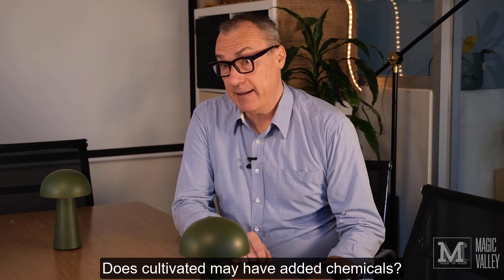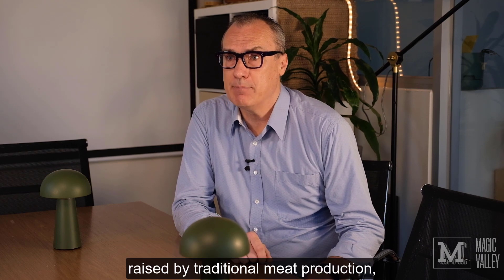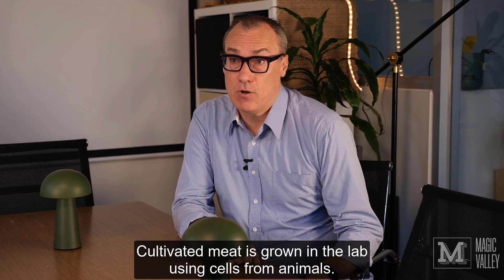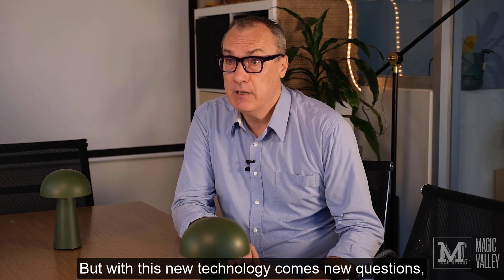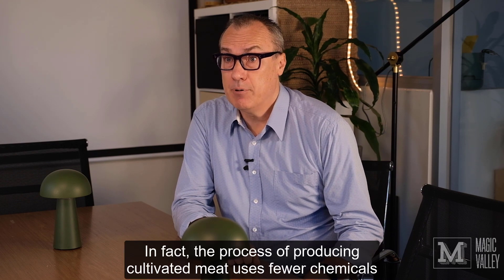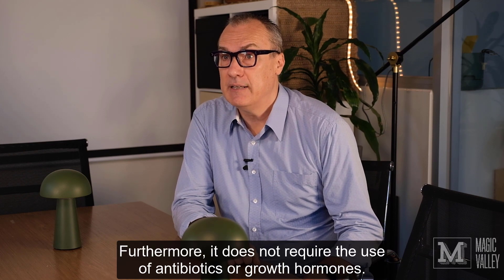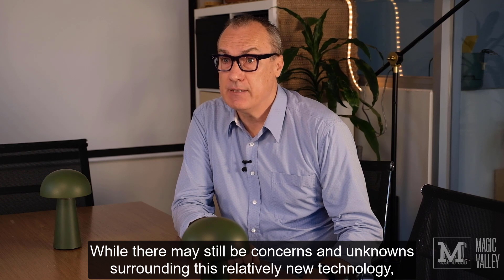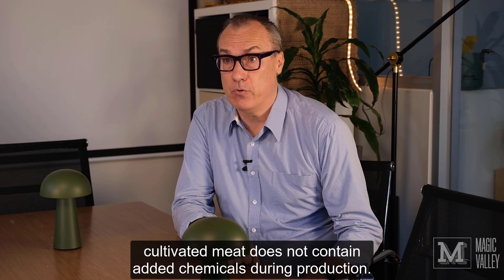Does cultivated meat have added chemicals?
- Professor Andrew Laslett